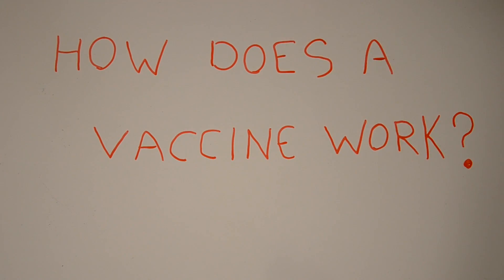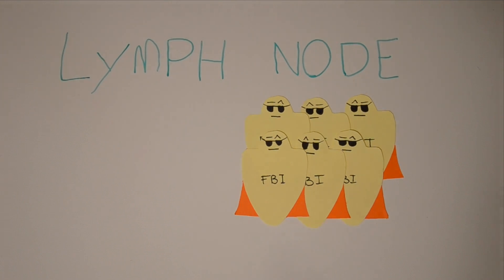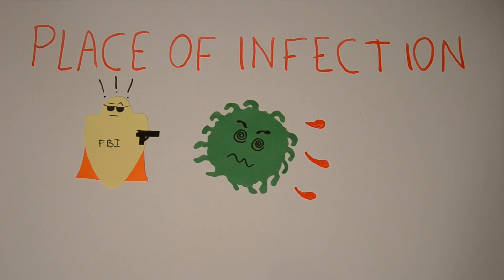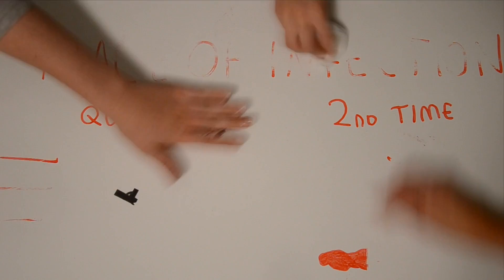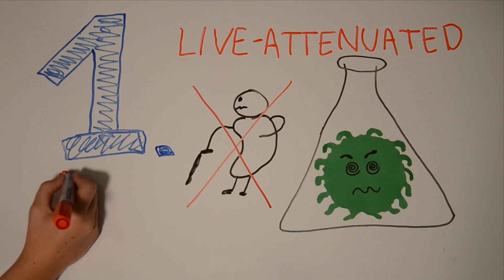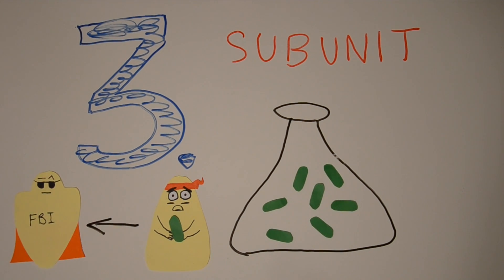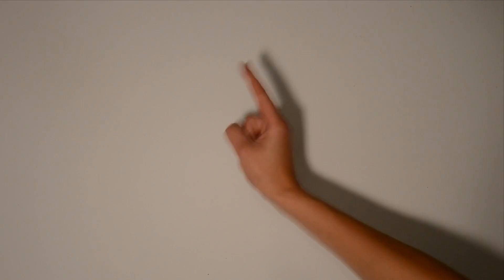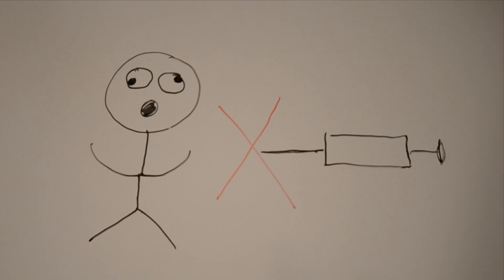How vaccines work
Vaccines protect you from pathogens by making you immune, but how?
This video first shortly introduces the immune system and explains how vaccines work.
This video was made by third year medical biology students from the University of Amsterdam.